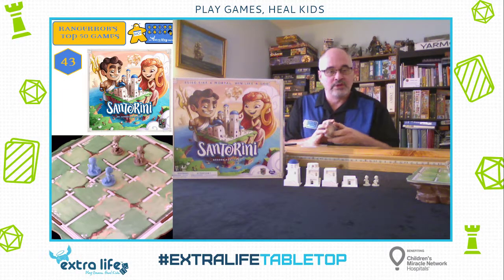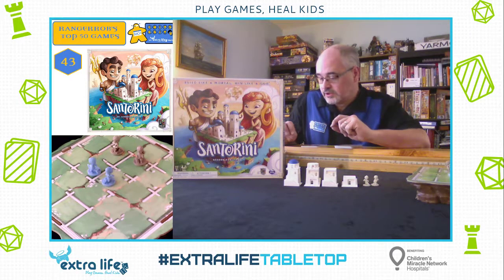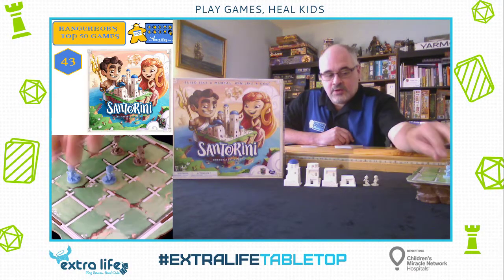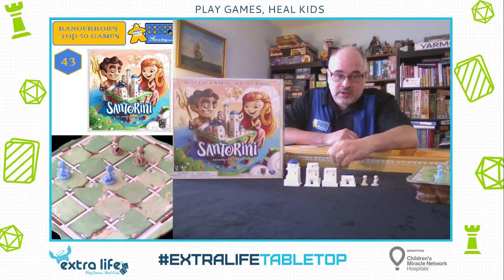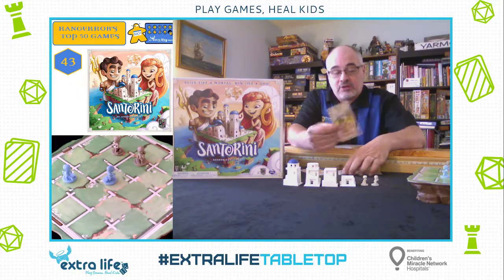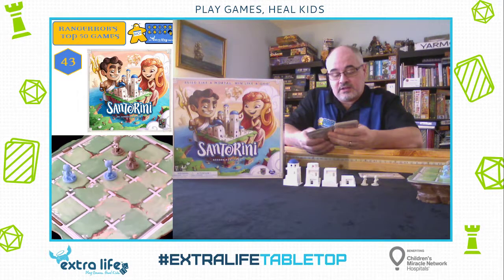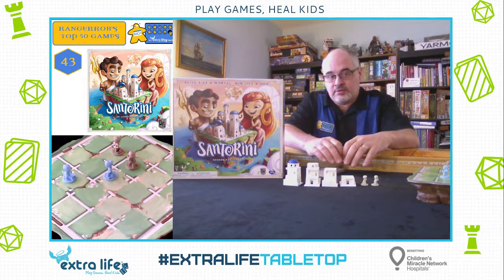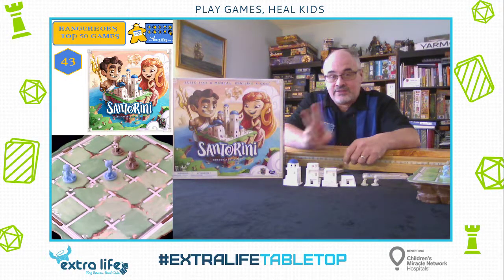Rangerrob's Top 50 Boardgames countdown - #43 Santorini